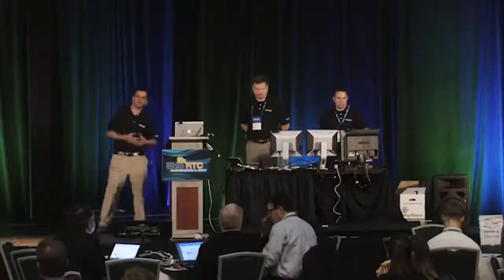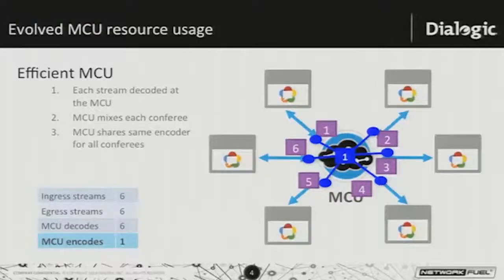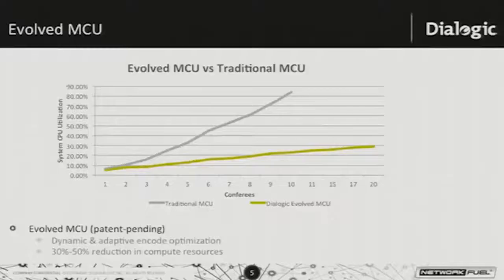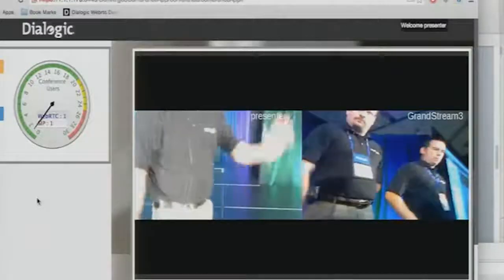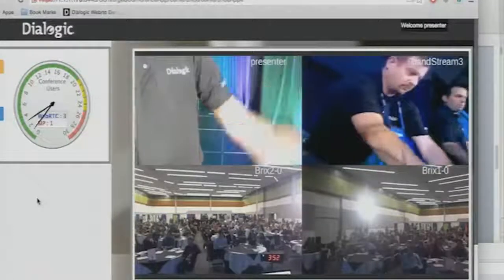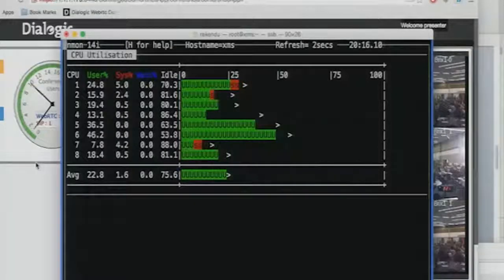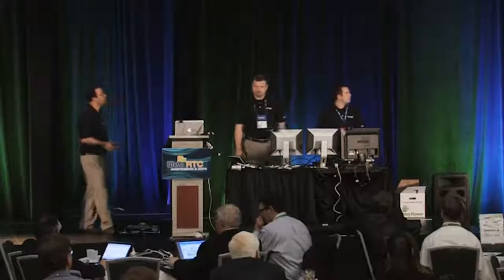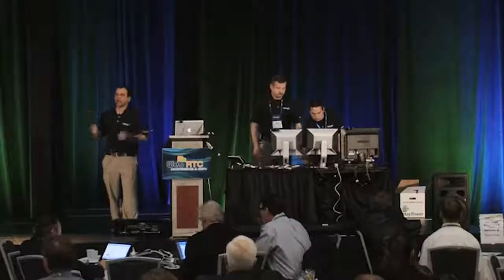WebRTC San Jose 2014 Demo Presentation By: Dialogic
WebRTC San Jose 2014 Demo Presentation By: Dialogic - Dec 19, 2014